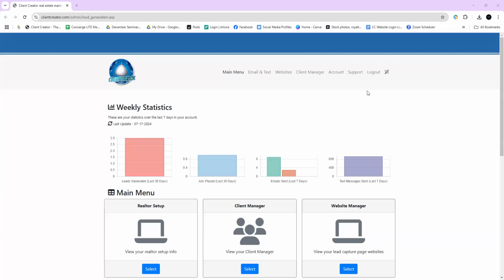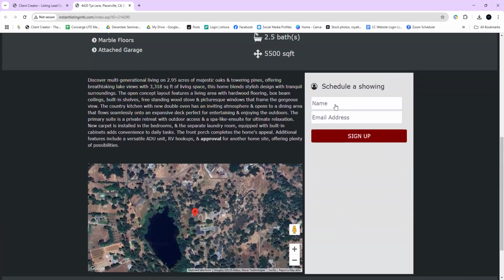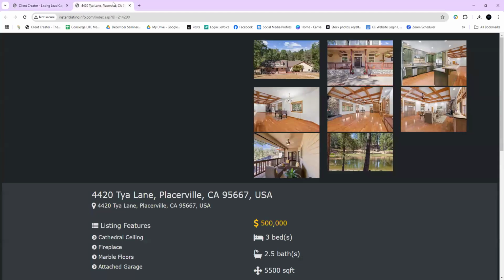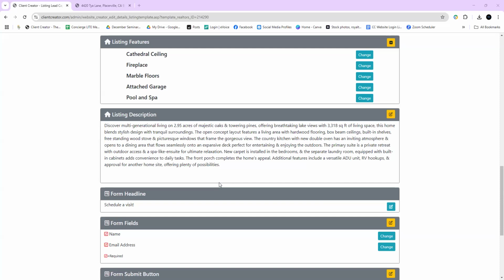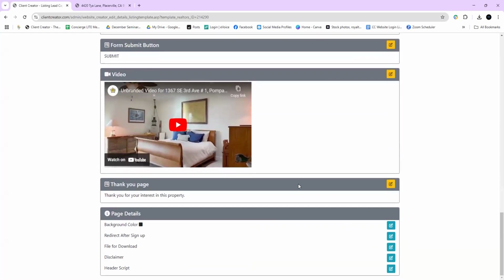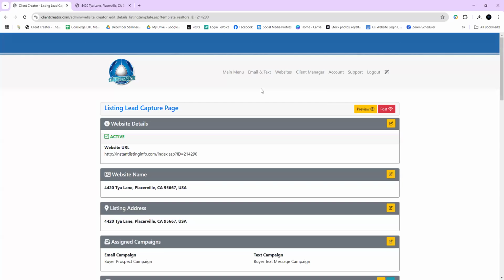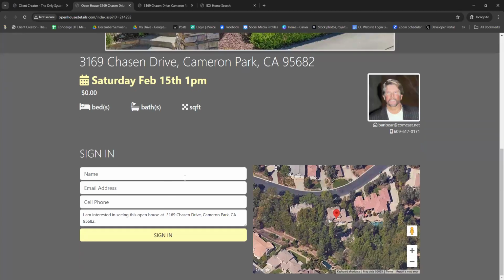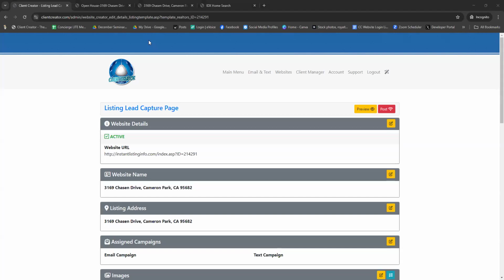Client Creator Zoom Meeting - Listing Lead Capture Pages and IDX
listing lead capture pages / IDX